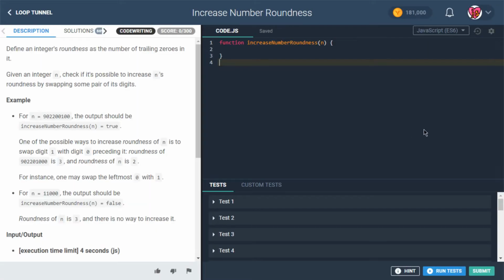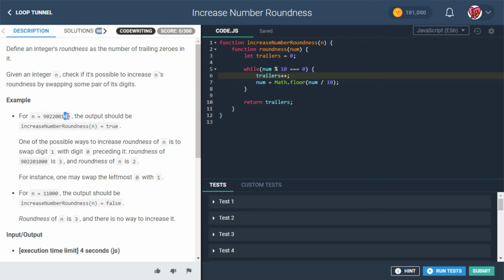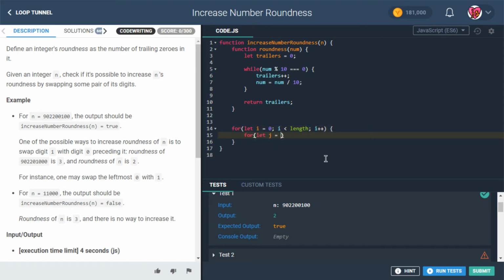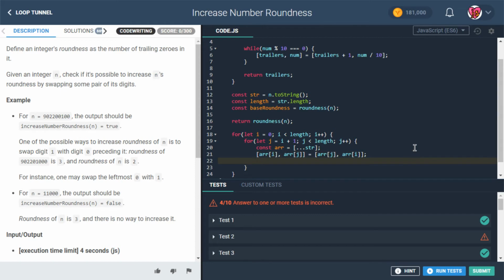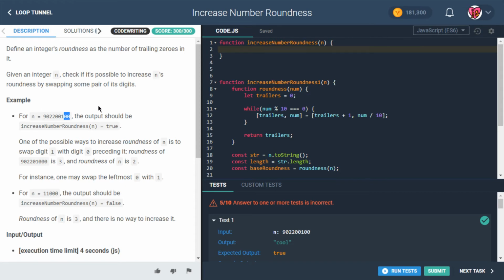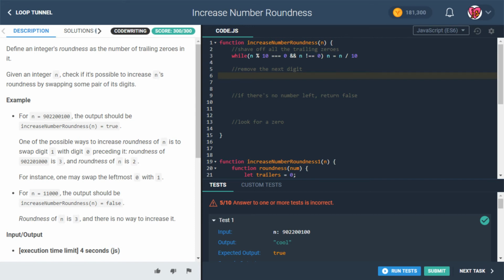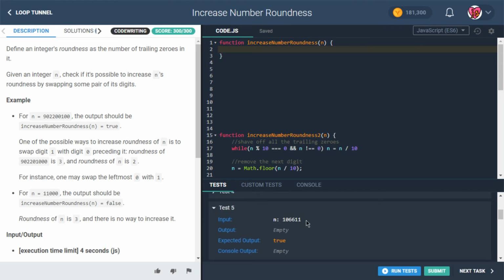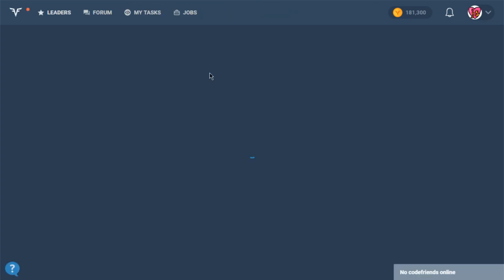codefights arcade The Core task 31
increaseNumberRoundness

algorithm 1
modifying our classic algorithm for decomposing a number into its digits

topics:
- basically get the last digit by doing `% 10` then do the floor of the number divided by 10 (but in this case it turns out we don't need the floor)
- other than that, we're basically brute-forcing the problem, performing each possible swap and checking if it increases the roundness. we convert the number to a string and eventually an array to make the swapping easier, but it would be totally possible to do it mathematically (and we probably should have)
- remember: you can declare an array using `const` and you're still allowed to modify the contents (push, pop, assign by index, etc) - it's not that the contents are constant; it's the *binding* that's constant

algorithm 2
looking for a pattern - what properties can consistently be seen in numbers that can be increased in roundness?

topics:
- if there's at least one non-trailing zero, you can increase the roundness
- picking apart the digits again with a `n % 10` and `Math.floor(n / 10)` strategy, but this time we get through all the trailing zeros (if any), count at least one non-zero, then continue the loop to find another zero (or not, in which case return false)

algorithm 3
regular expression, just checking for a zero followed by a non-zero

topics:
- didn't mention it in the video but probably shouldn't use regexp because apparently it's pretty heavy
- also might as well not convert to string if we don't have to  🤷